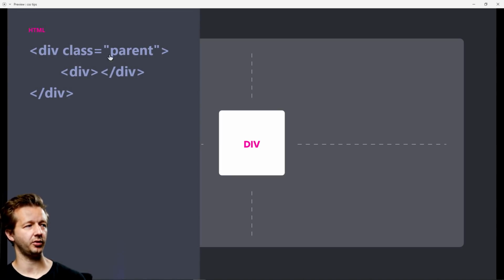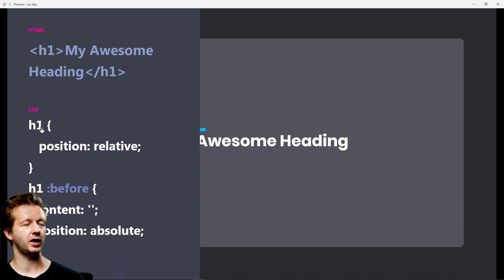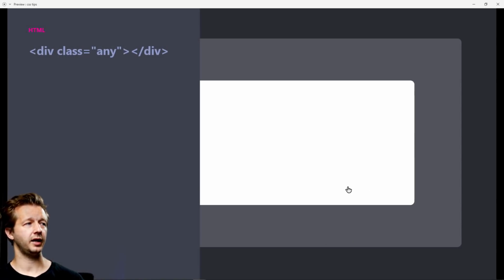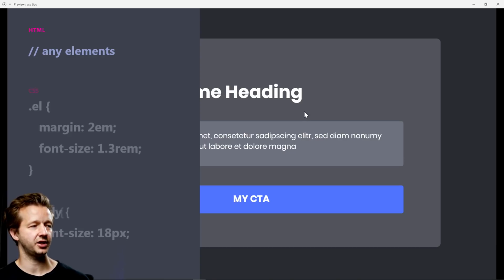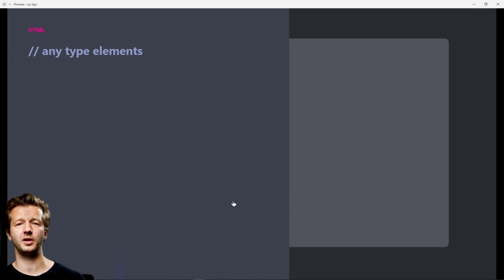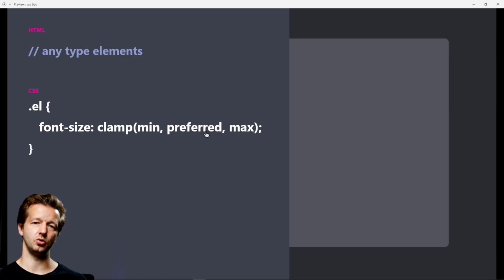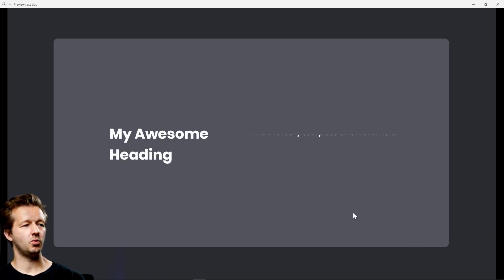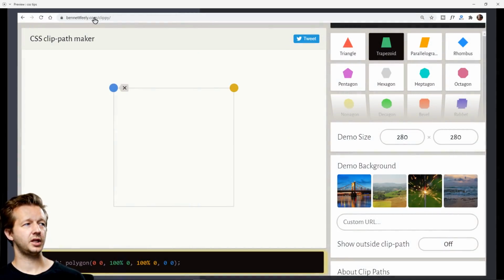7 CSS Techniques That I Use the MOST!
-- Today, we're going to take a look at the 7 most common CSS techniques that I use to achieve certain layouts. Some of these you may already know, some perhaps you didn't!

0:00 - Introduction
0:36 - An Awesome Offer
1:09 - Tip 1
2:07 - Tip 2
3:31 - Tip 3
4:39 - Tip 4
6:31 - Tip 5
7:42 - Tip 6
8:59 - Tip 7
10:39 - Closing